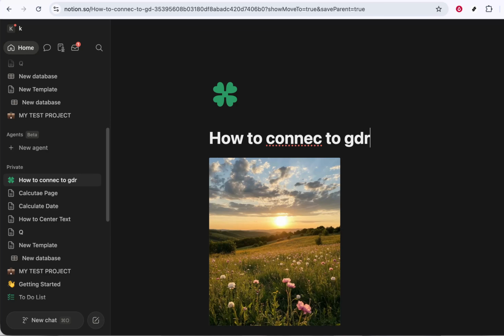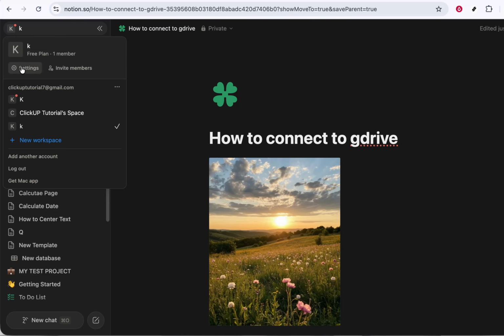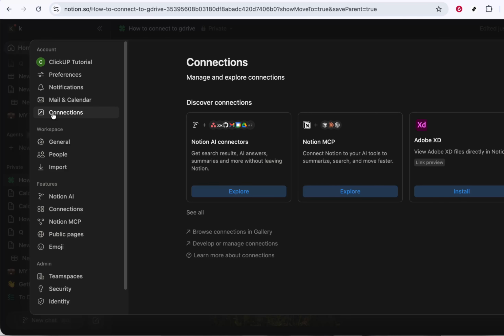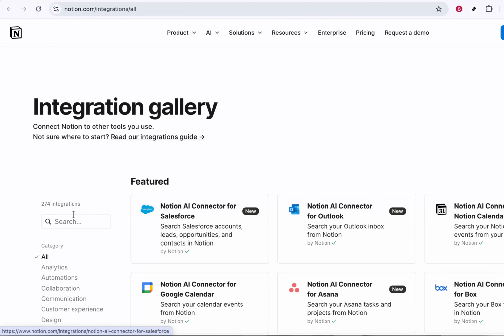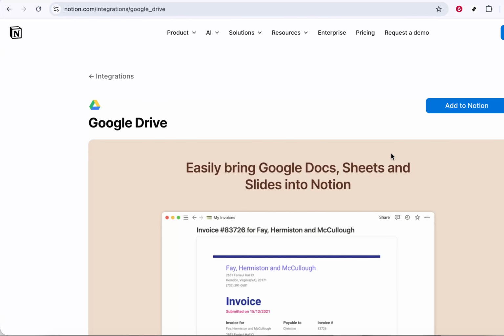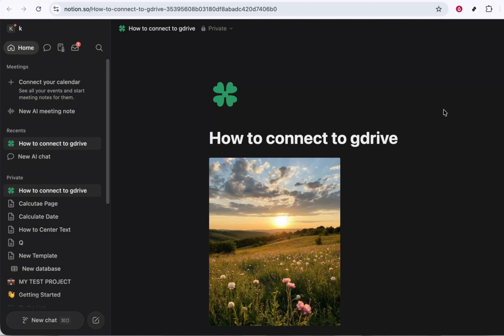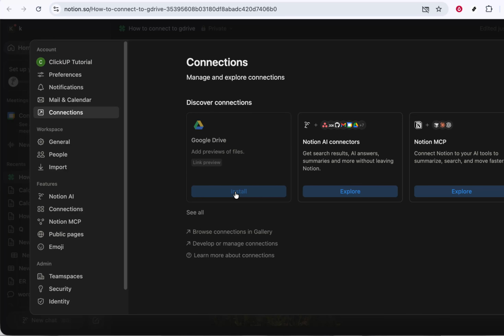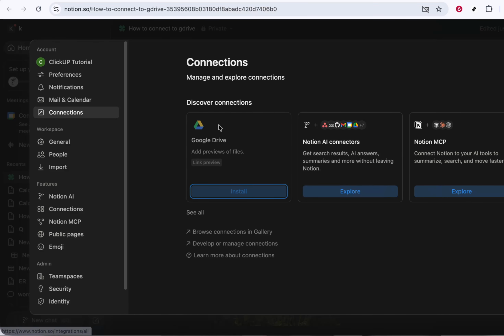How to Integrate Notion with Google Drive | Step-by-Step Guide 2026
In this video, you’ll learn how to integrate Notion with Google Drive to easily manage and access your files in one place.